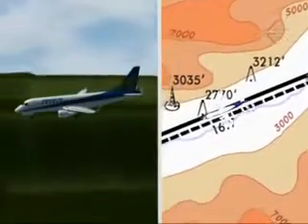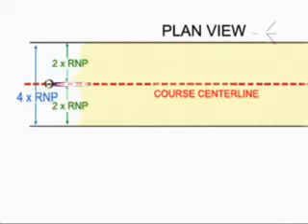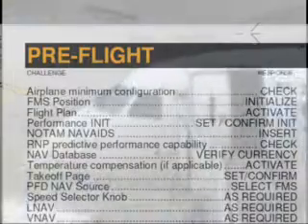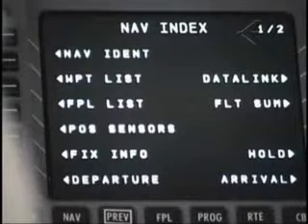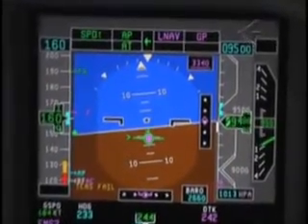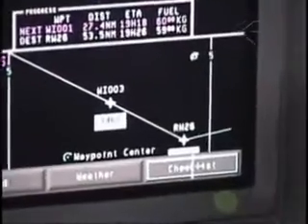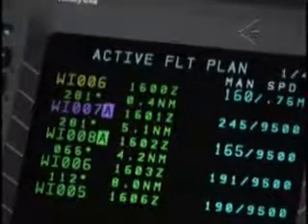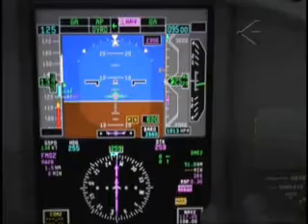Embraer RNP AR Operations